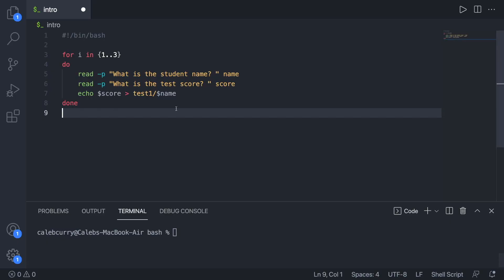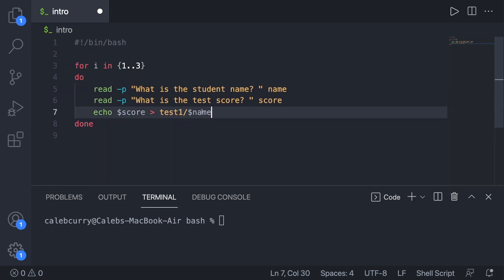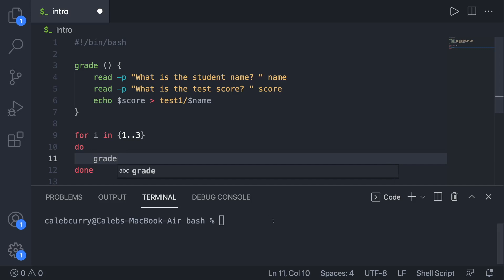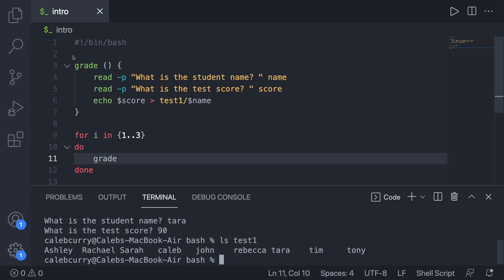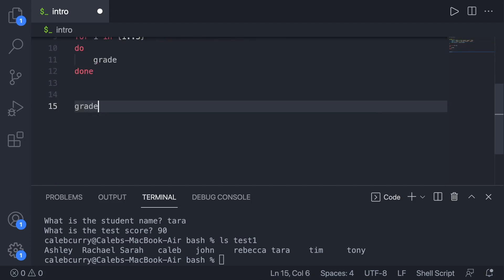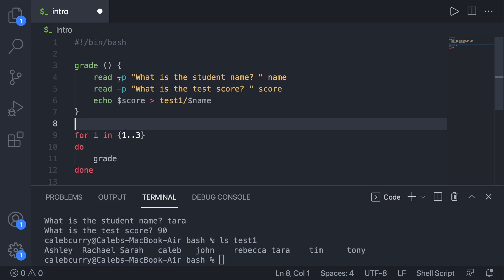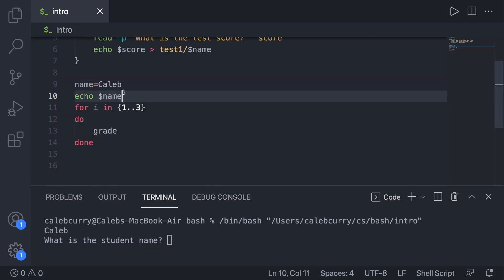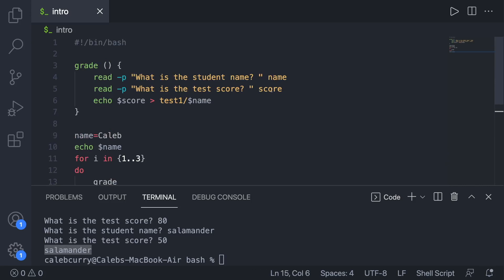Intro to Functions - Bash Programing Tutorial 10